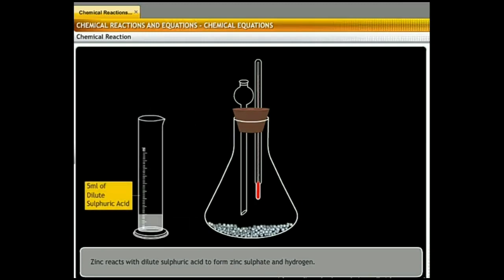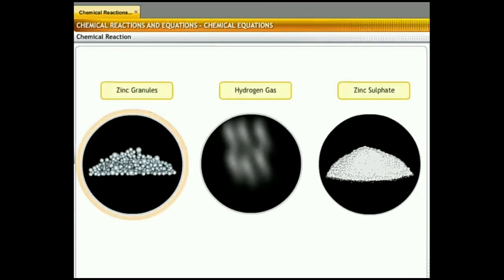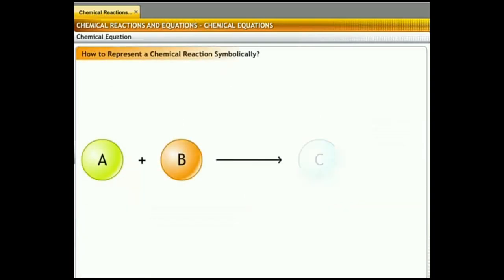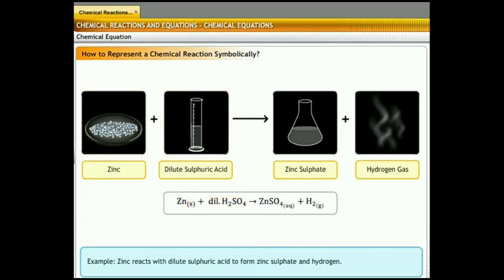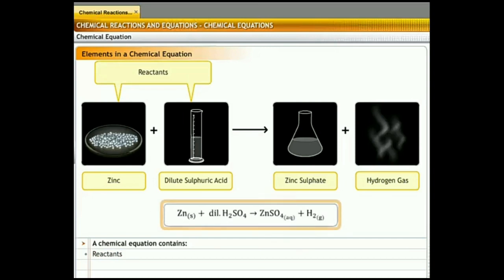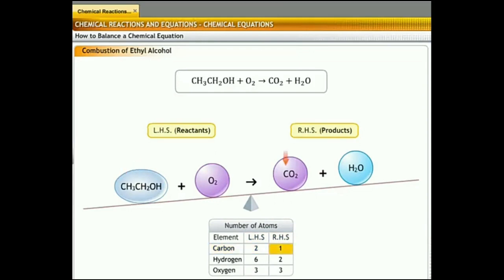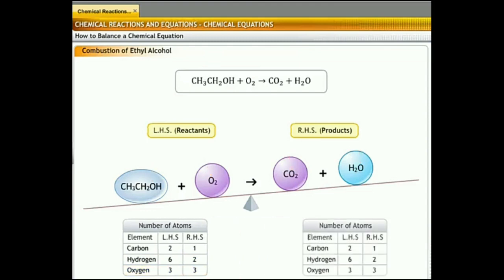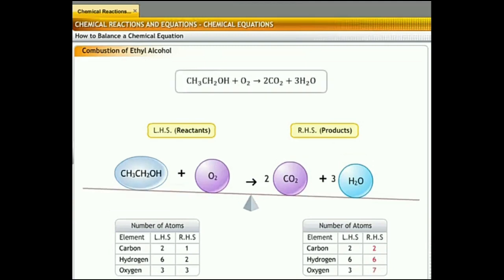Revision On The Language Of Chemistry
Revision class
Chemistry for You
In this video discussion on writing reactions is done. Through this video revision on language of chemistry  is made.
Drop your questions related to this video in the comment section.